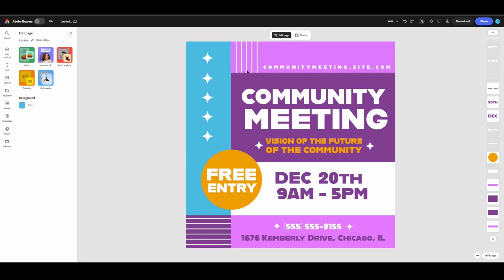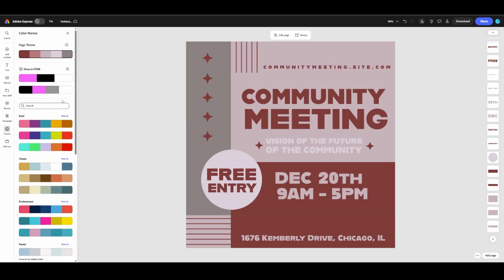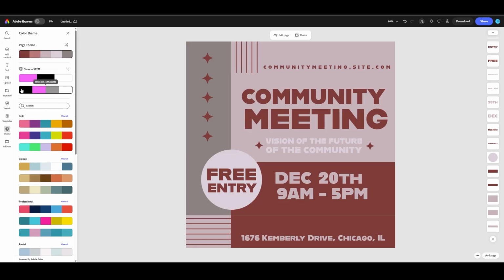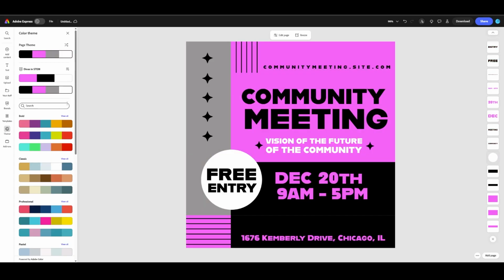Swap Colors Instantly in Adobe Express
Color changes don’t have to mean starting over.
In this video, I walk through how to use color themes in Adobe Express to swap palettes instantly while keeping your layout and hierarchy intact.

Great for student orgs, events, and quick design updates.